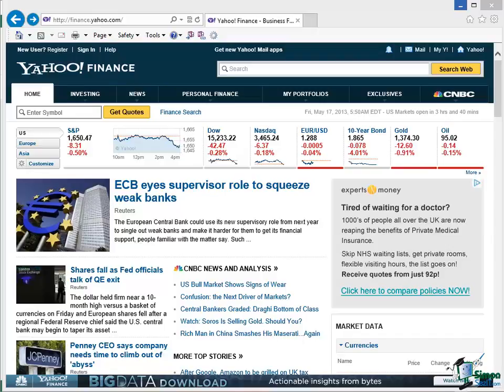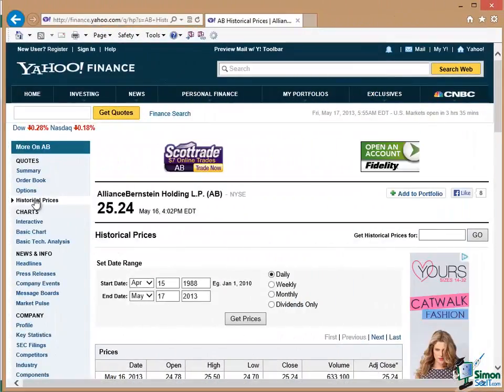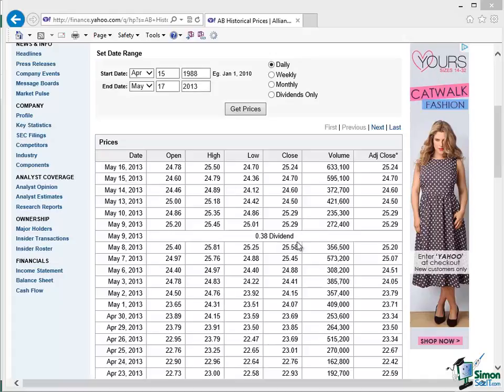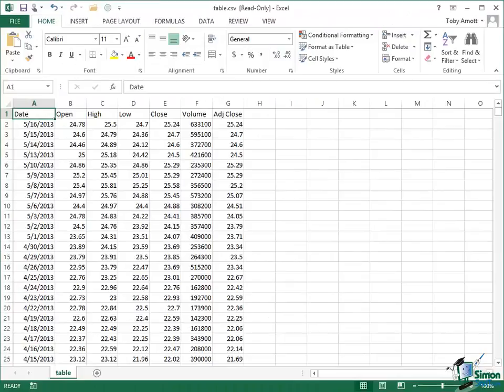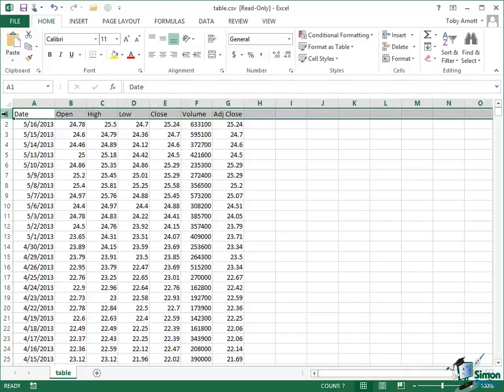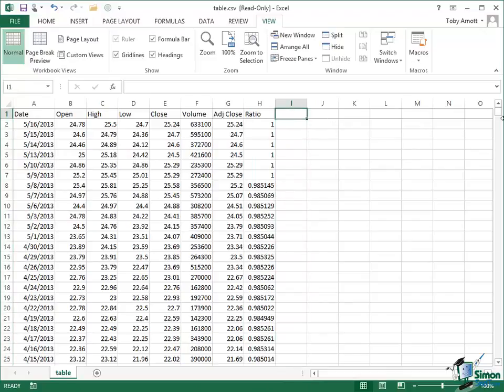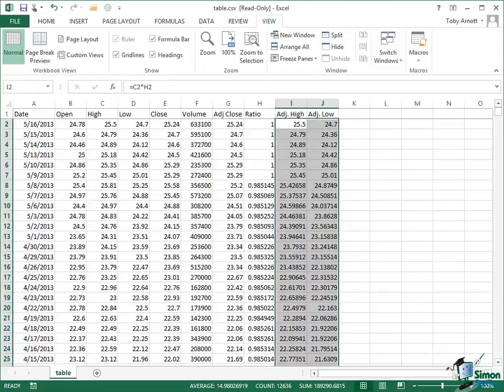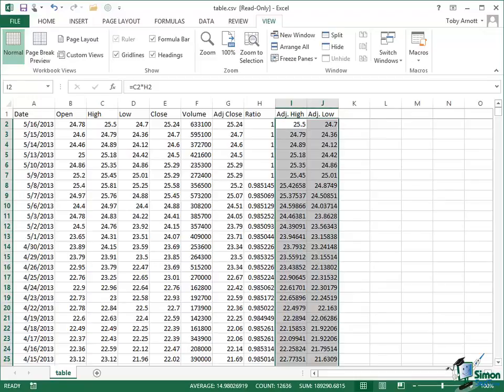Học Excel 2013 từ cơ bản đến nâng cao qua video phần 90